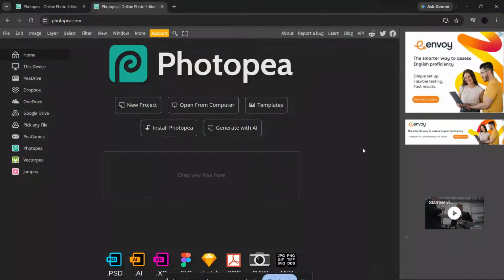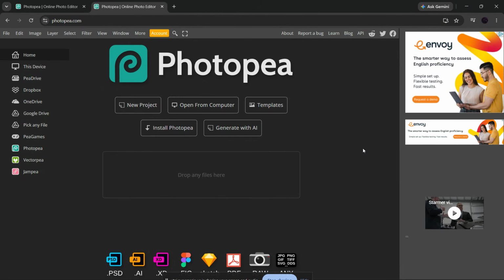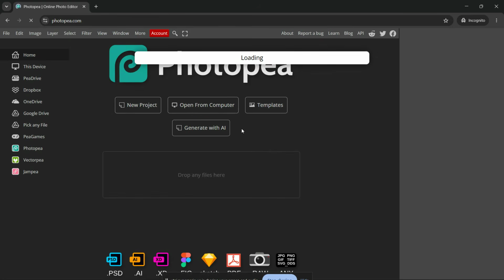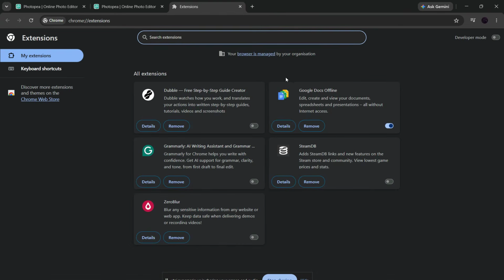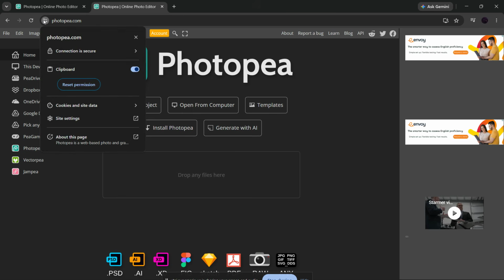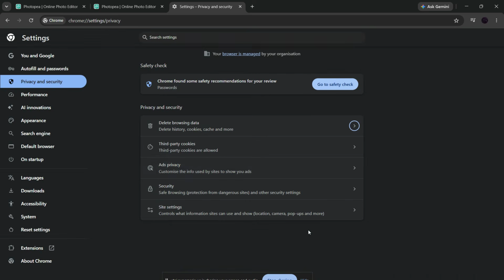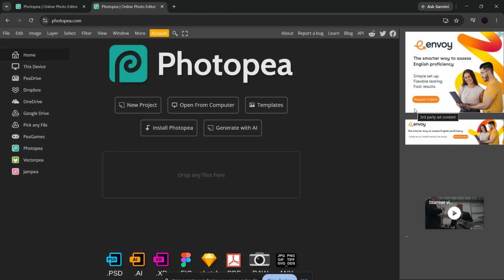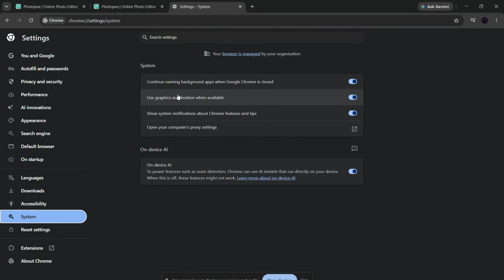How To Fix Photopea Not Loading (Easy Troubleshooting Guide)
Learn how to fix Photopea not loading with simple browser troubleshooting steps.
Follow this guide to solve blank screen issues, loading loops, extension conflicts, cache problems, and more.

🕚Timestamps:
0:00 Intro
0:22 Step 1: Open An Incognito Or Private Window
1:12 Step 2: Clear Photopea Site Data And Cache
1:58 Step 3: Check WebAssembly Security Settings In Microsoft Edge
2:39 Step 4: Toggle Hardware Acceleration
3:22 Extra Fixes And Recap

✍️What You'll Learn In This Video:
• How To Fix Photopea Not Loading In Any Browser
• How To Use Incognito Mode To Detect Extension Conflicts
• How To Clear Photopea Site Data And Cache
• How To Disable Browser Extensions Blocking Photopea
• How To Change Microsoft Edge Security Settings For Photopea
• How To Toggle Hardware Acceleration For Better Performance
• How To Troubleshoot Blank Screen And Loading Loop Issues
• How To Get Photopea Working Again Quickly

💡Pro Tips:
• Try Photopea in a private window first to rule out extension problems.
• Disable ad blockers and privacy tools one by one if incognito works.
• Clear only Photopea site data if you want to avoid wiping everything in your browser.
• In Edge, check security settings if the screen stays blank after loading.
• If graphics issues continue, test hardware acceleration both on and off.
• Updating your browser can fix compatibility problems with Photopea.

📱 How To Download Photopea Mobile:
  Photopea is primarily a browser-based editor, so use it in your mobile browser for the best experience.